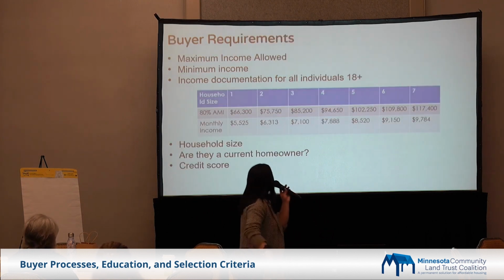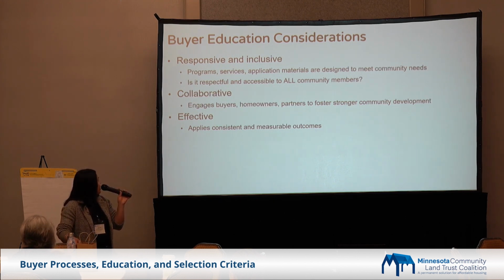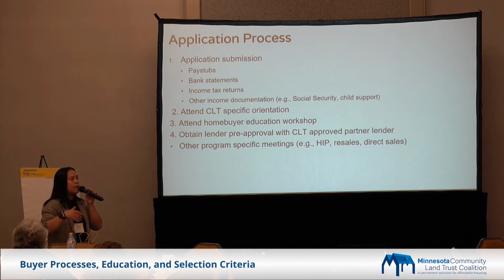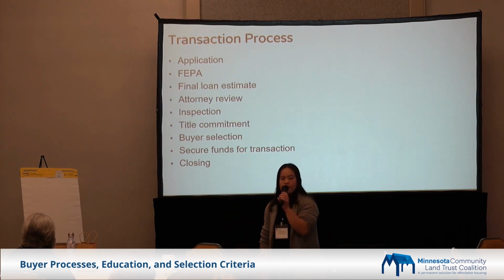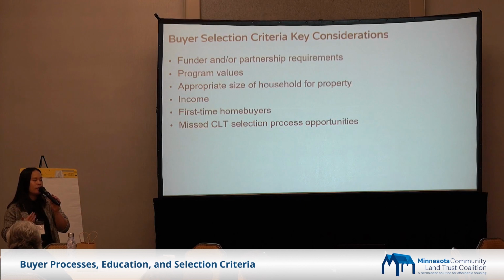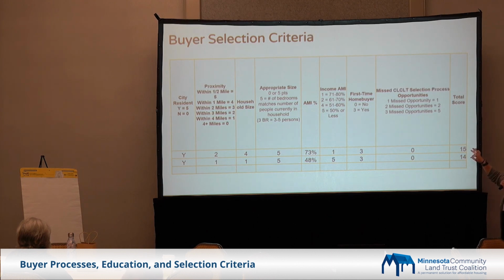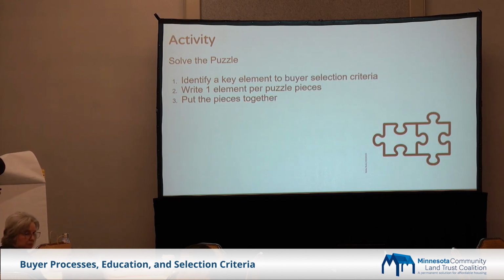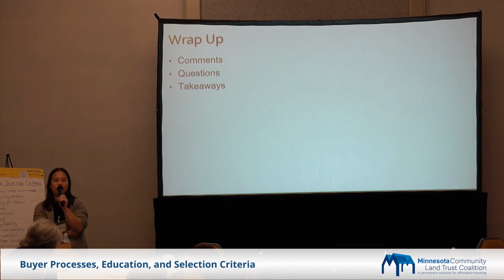Buyer Processes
Most CLTs believe they have solidbuyer education and requirementsin place.

The reality is the buyermarket, funder expectations, andcost of housing all impact who and how we serve buyers.

This sessionwill discuss the development of a CLT buyer education program,including the development of materials, training curriculum, buyer requirements, and steps toget to the CLT closing.

Specificattention will be paid tounderstanding emerging bestbuyer-selection criteria to ensureorganizational mission aligns withopportunities for CLT homeownership.

Presenter: Julie Bui, City of LakeS Community Land Trust